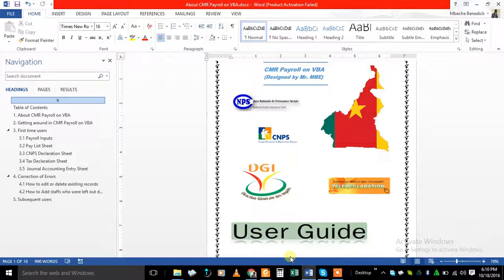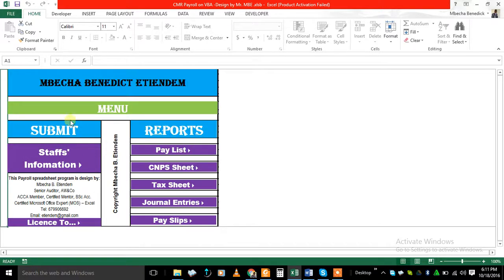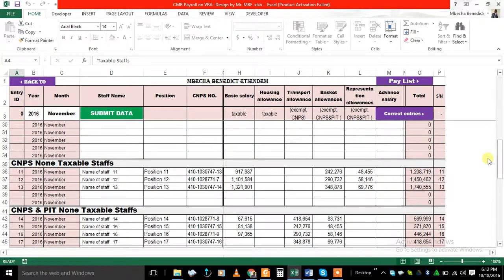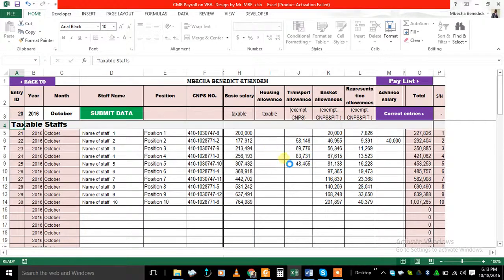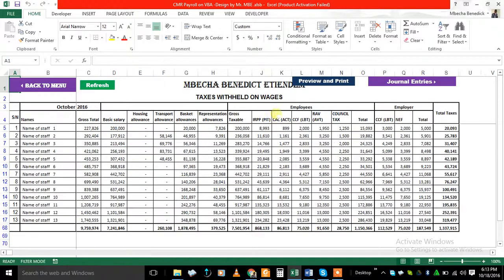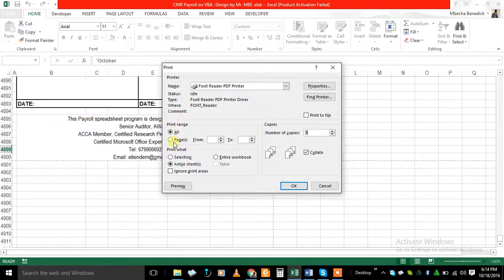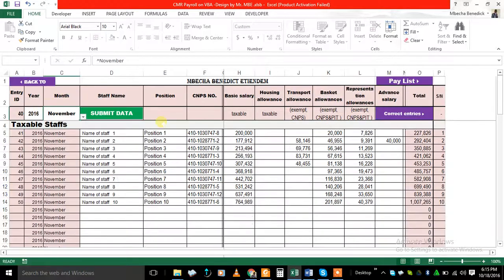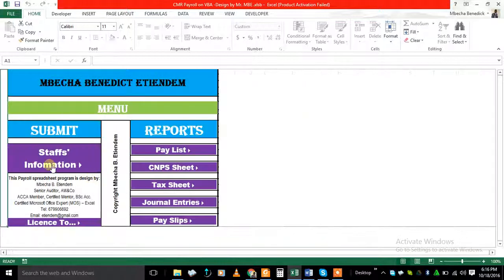Cameroon Payroll Taxes, CNPS Computations including Payslips on MS Excel VBA